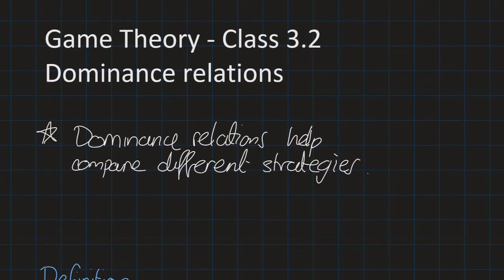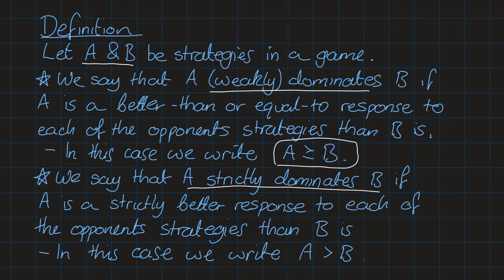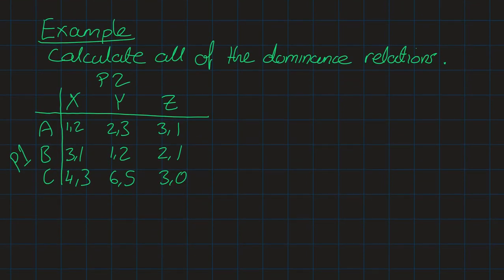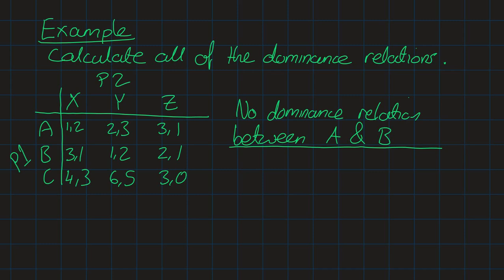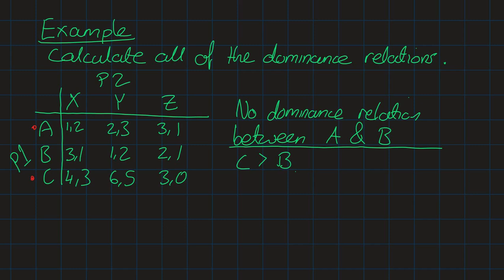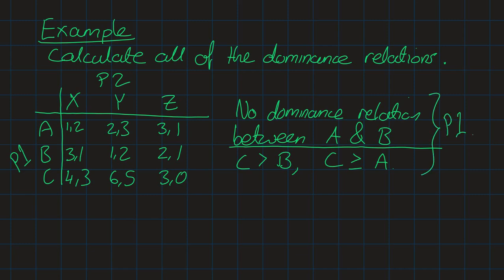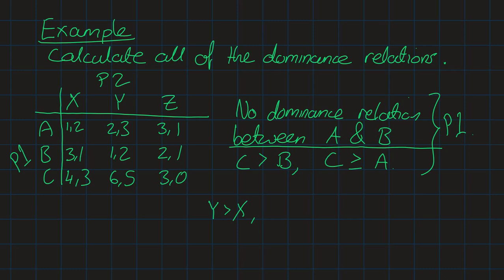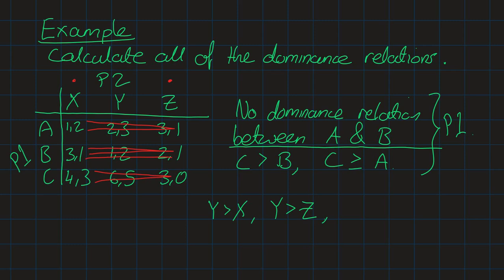Game Theory 3.2 - Dominance Relations